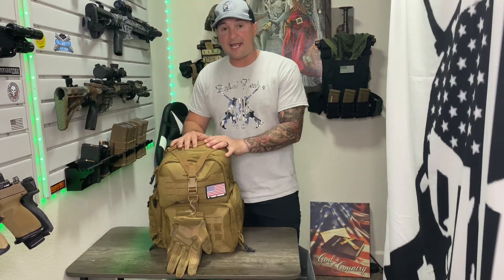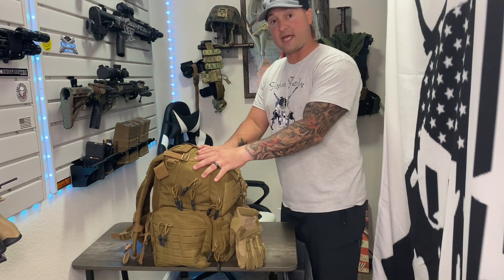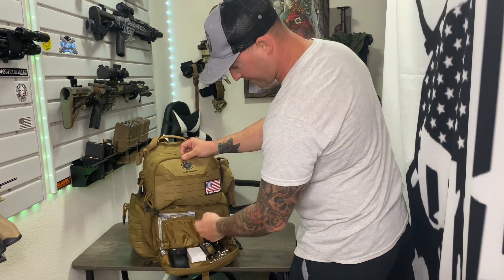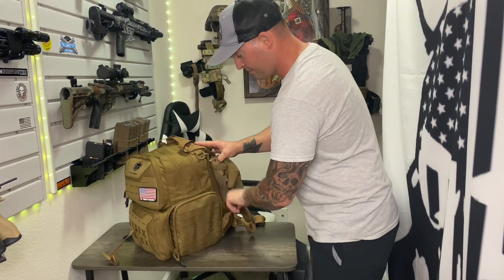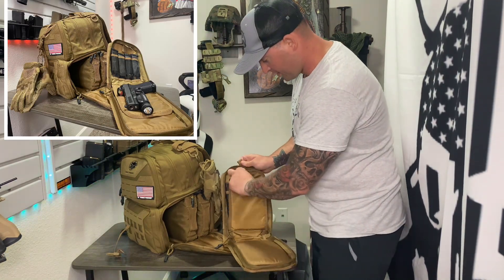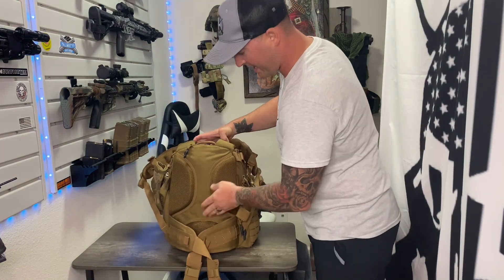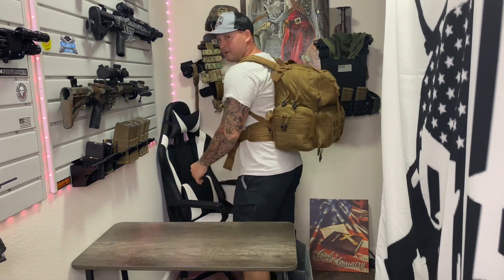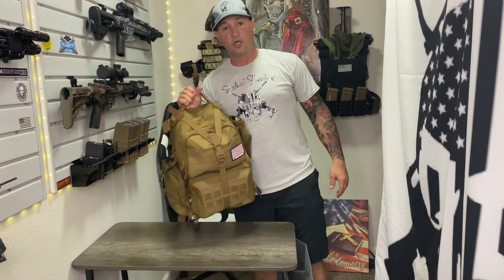The Best Range Bag Ever⁉️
The folks over @threepigeons  sent this bag over for me to review and let me tell you…it’s pretty impressive! This thing is durable, comfortable, and holds all of my gear nice and secure. Loaded with features, I don’t think you can go wrong!

‼️NO GUN SALES‼️

Mailing Address ✉️📦 :
Ridin’ Dirty Outdoors
38 Mongrella Drive